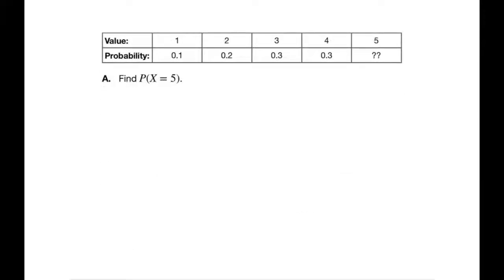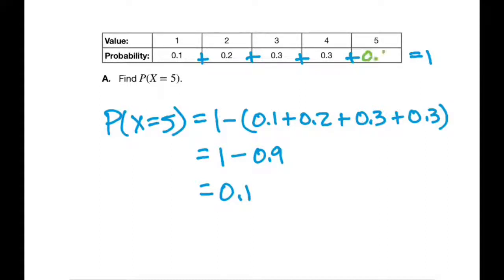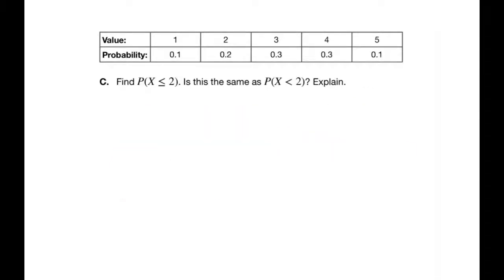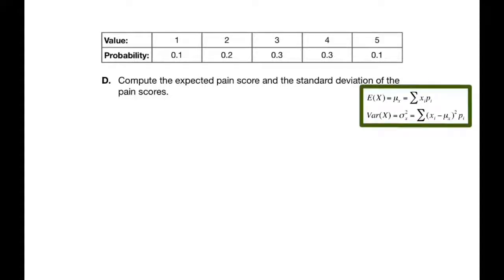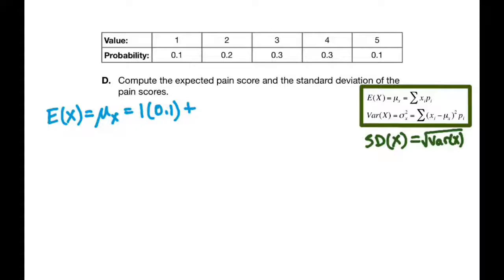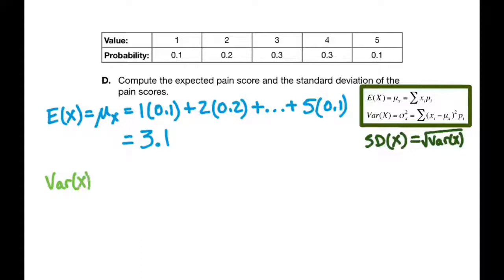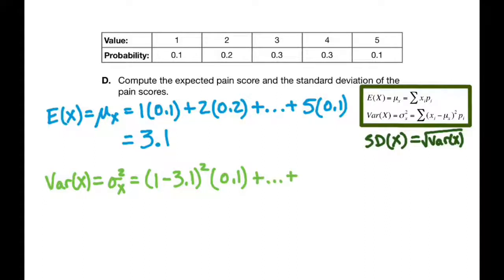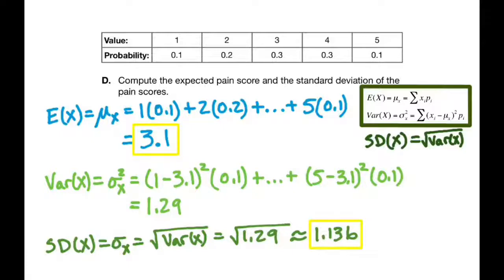Discrete Random Variables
From “The Practice of Statistics” Fifth Edition, problem R6.1